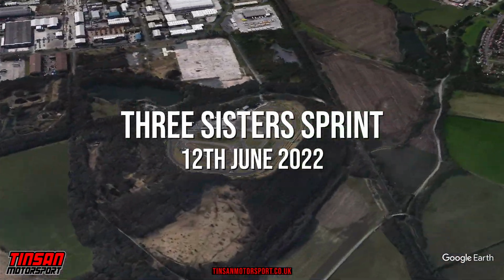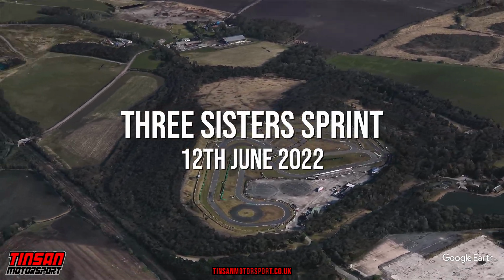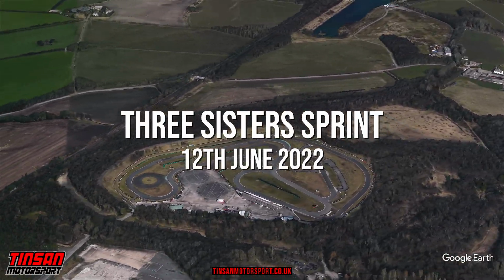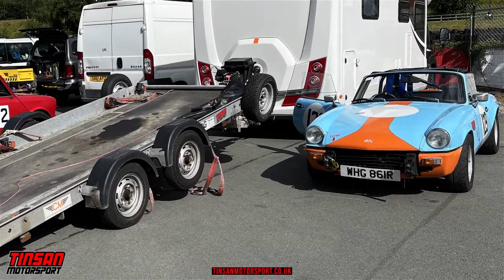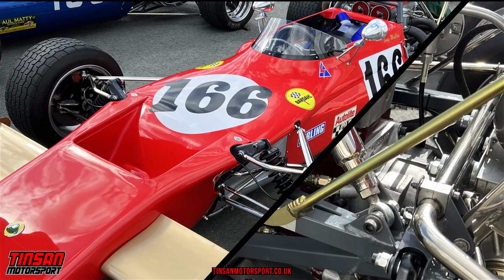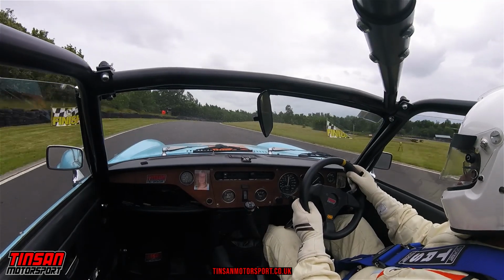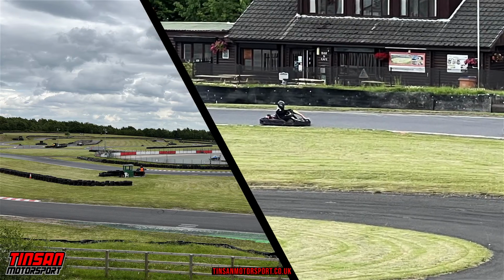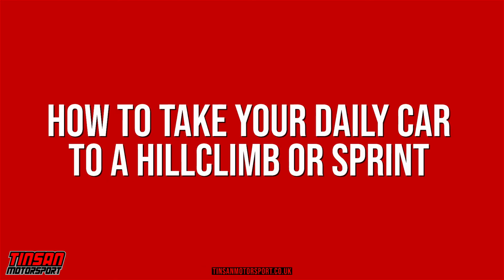Three Sisters Sprint 12th June 2022